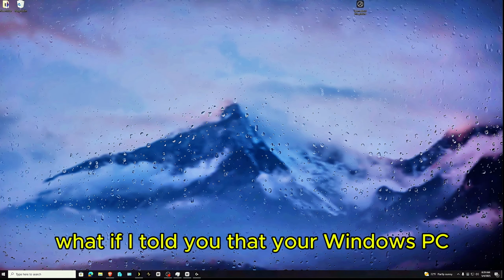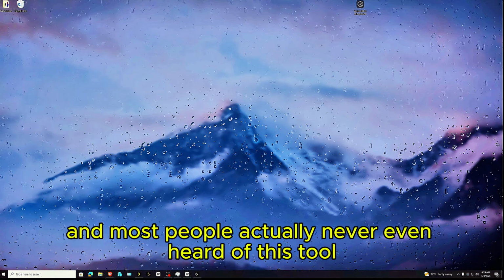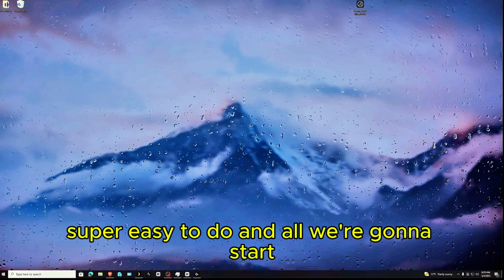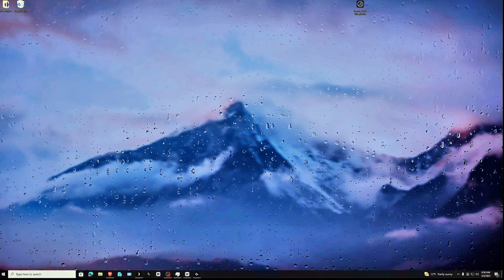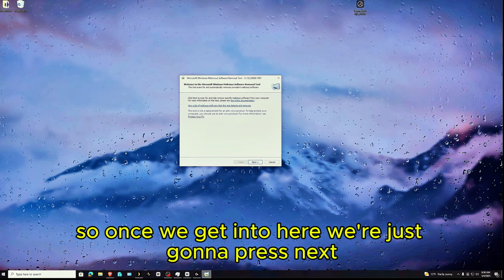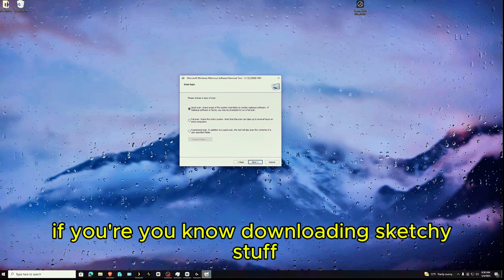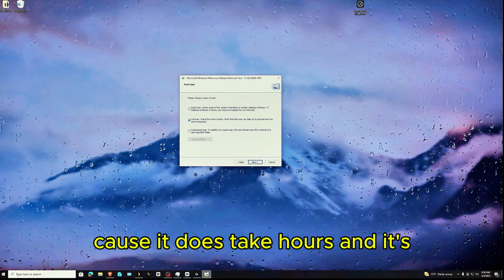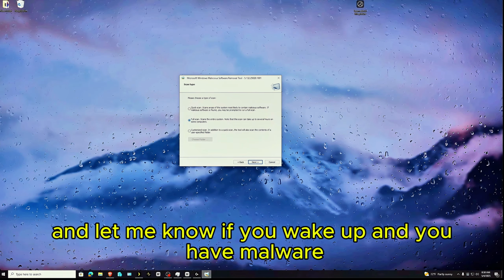This Hidden Windows Tool Removes Malware (FREE & Built-In)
Your Windows PC has a powerful built-in malware removal tool and most people have no idea it exists. It’s called MRT (Malicious Software Removal Tool), and in this video, I’ll show you how to use it safely, why it matters, and how it fits into your security setup.

No downloads. No gimmicks. Just hidden Windows power.

💻 Try it: Press Windows + R, type mrt, and hit Enter.